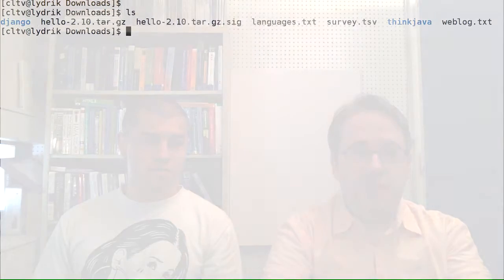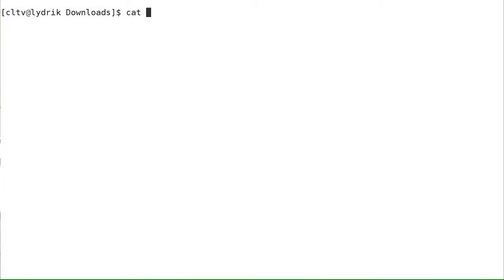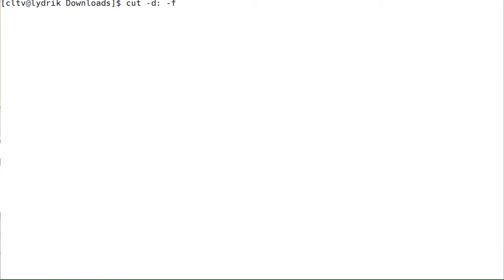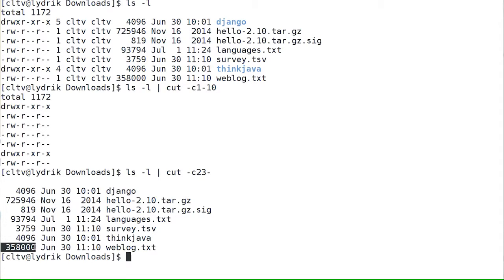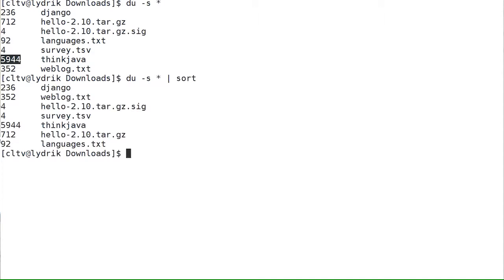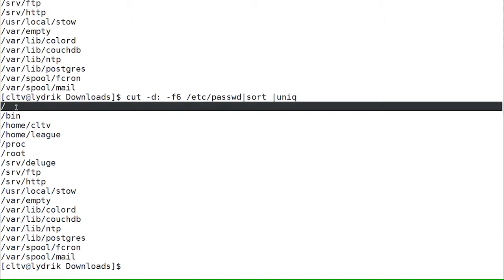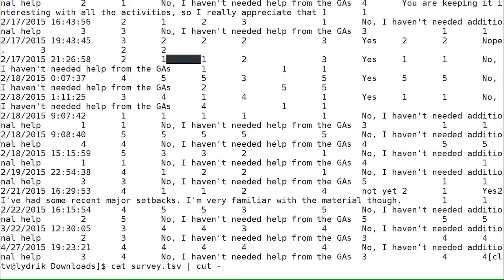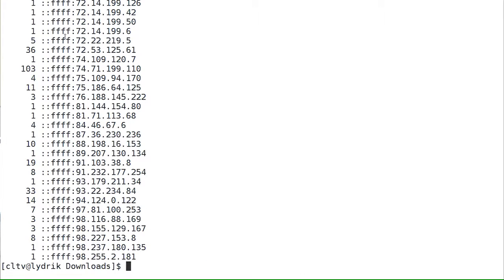Command Line TV #4: Text manipulation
We learn about text manipulation commands like cut, sort, and uniq. We build sophisticated pipelines to analyze data, including surveys and web logs. We also look briefly at invoking simple text editors from the command line, like nano, gedit, and TextEdit.